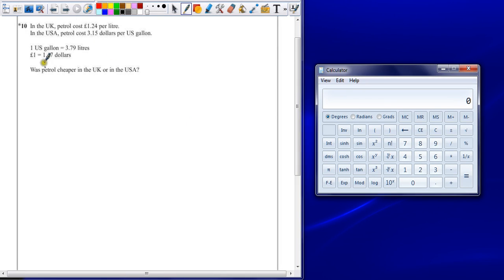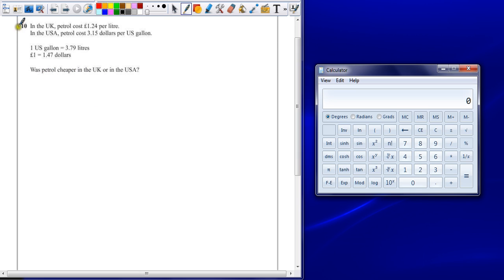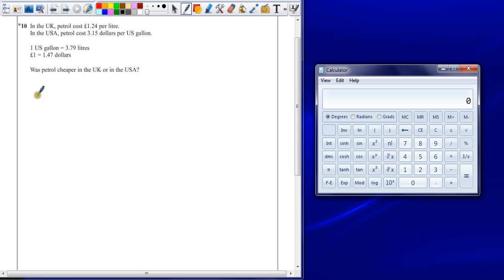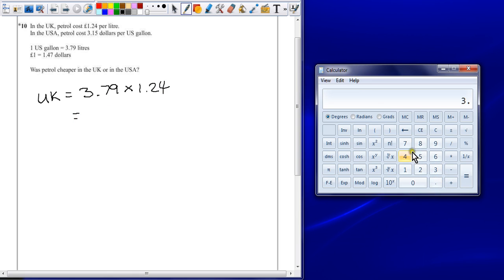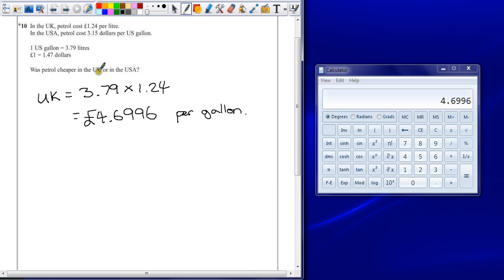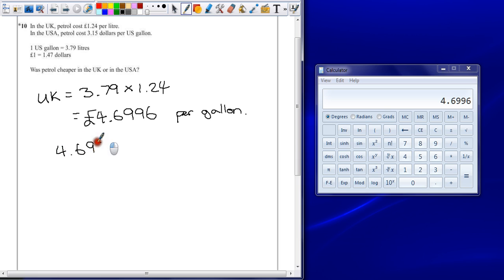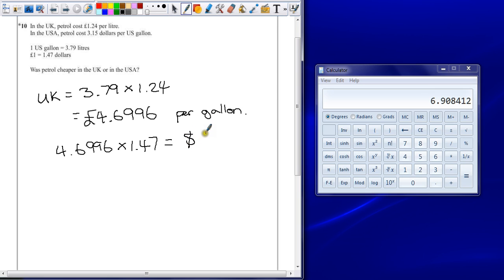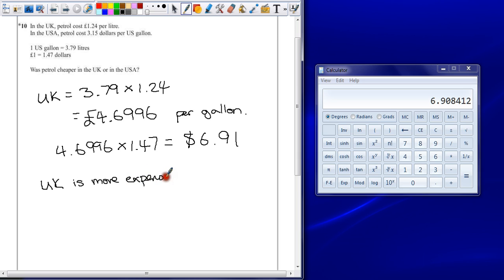PGSMaths: EdExcel GCSE Maths November 2012 Paper 2H (Calc) - Question 10